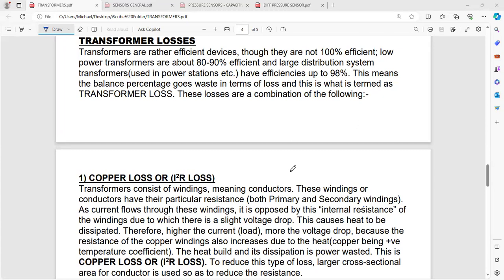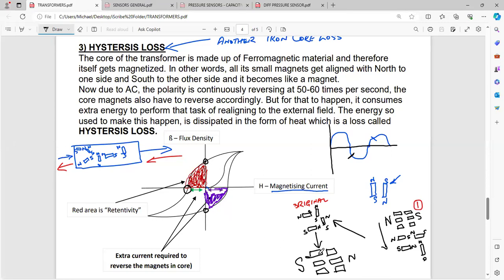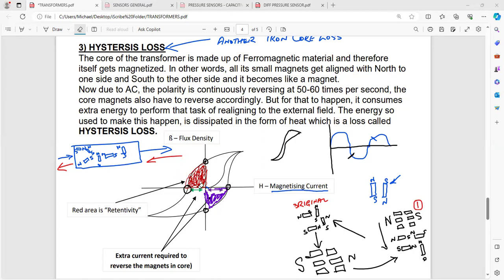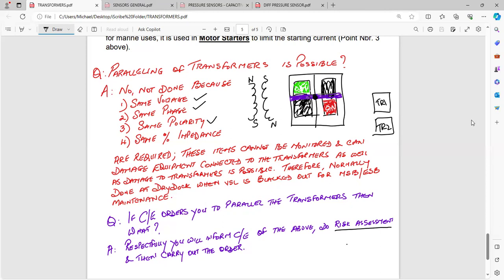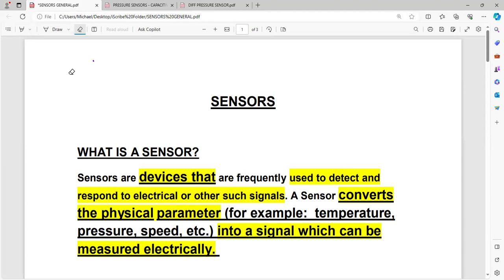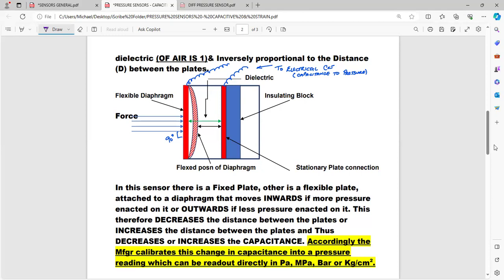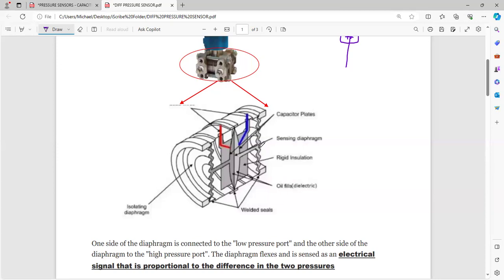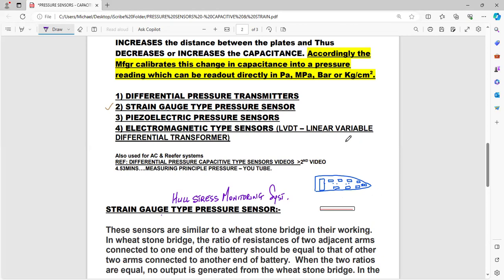2024/01/13 ELECTRICAL D SILVA SIR